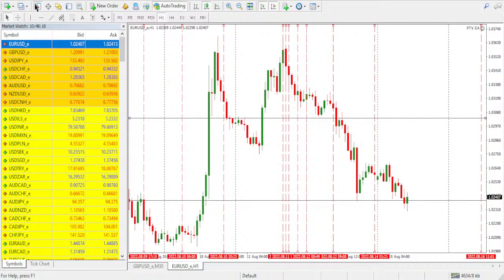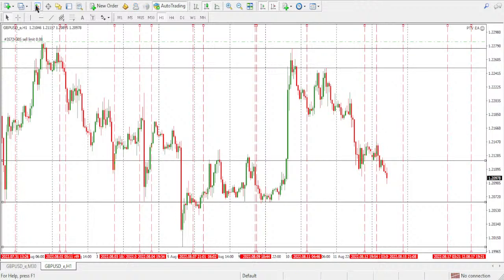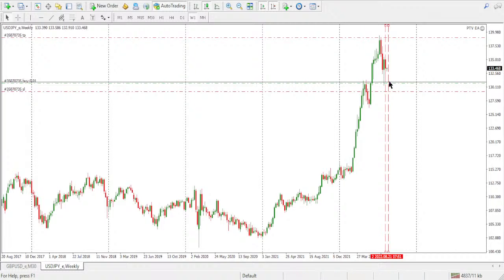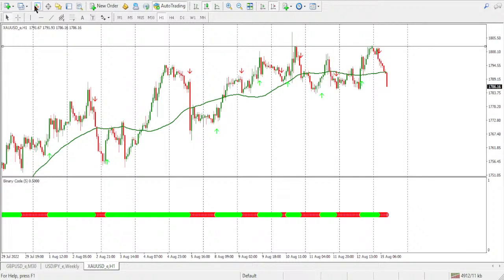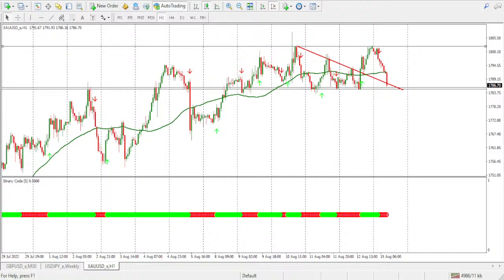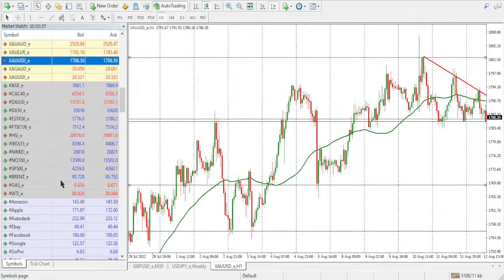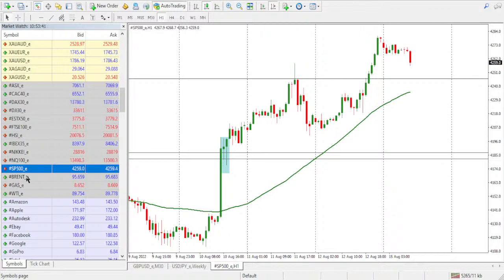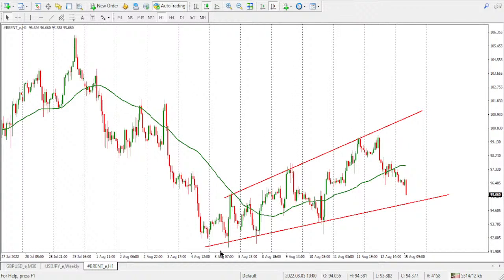Forex Forecast - 15 August 2022 [FRESHFOREX.COM]